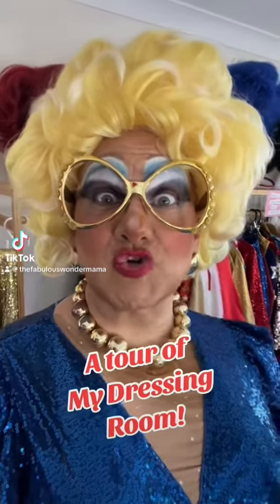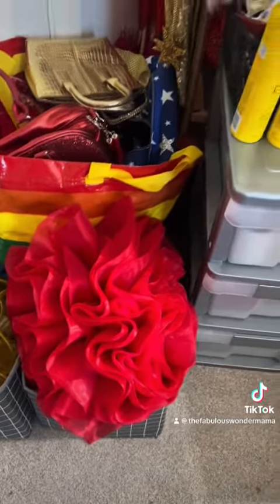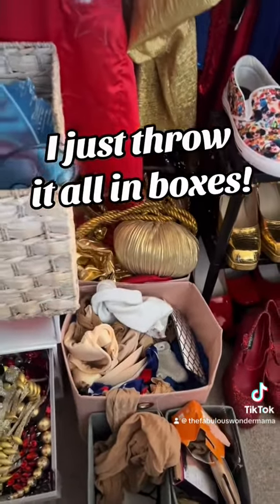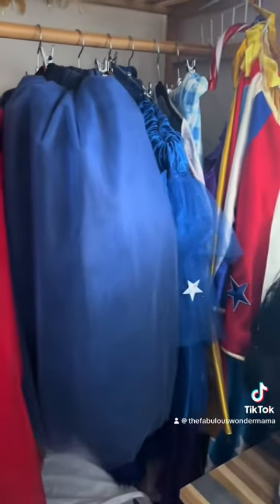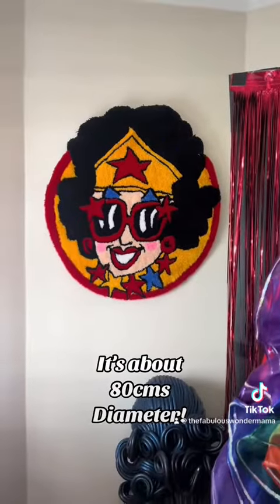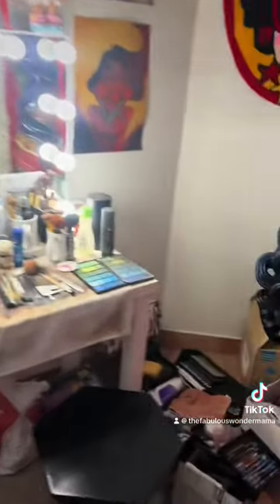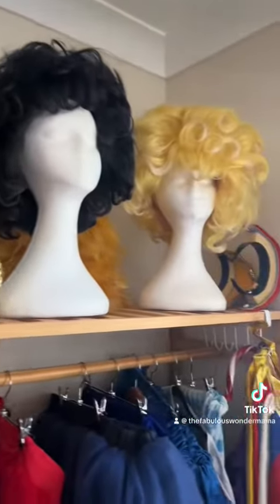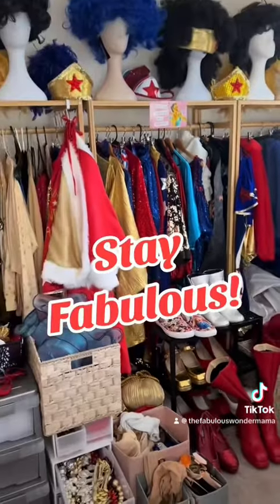My Dressing Room!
Join me for a sneak peek of my Wonder Mama Dressing Room!